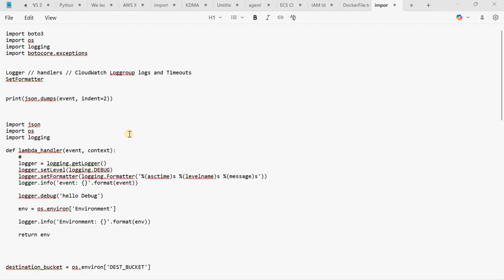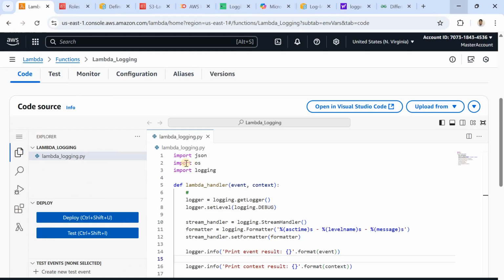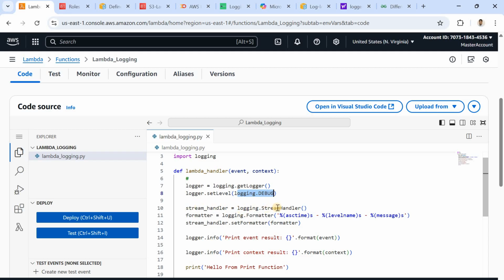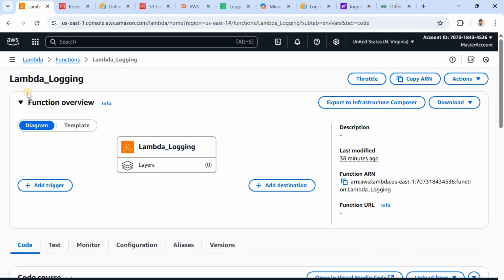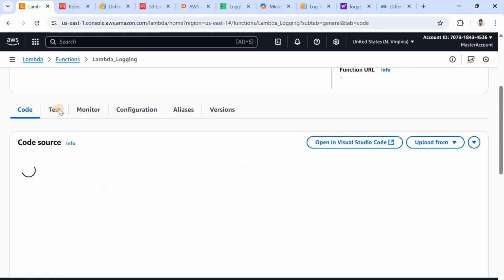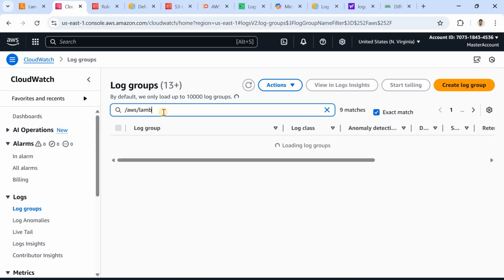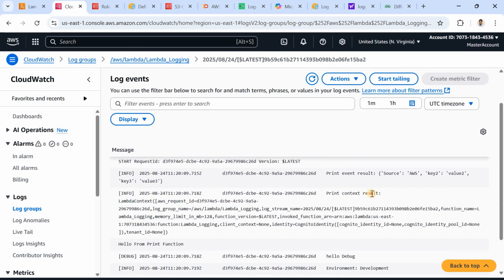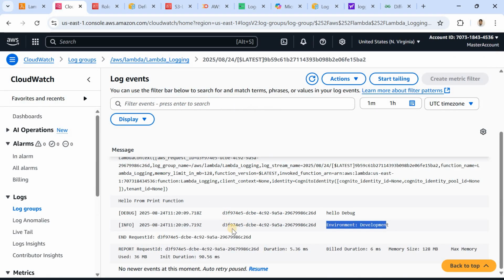How to create AWS Lambda function + Python Logger - Lab2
What is aws lambda function and how to configure python logger and debugging and troubleshoot lambda & CloudWatch log group & aws lambda code